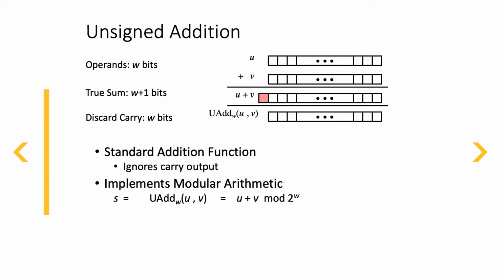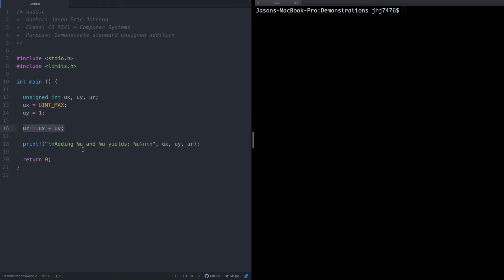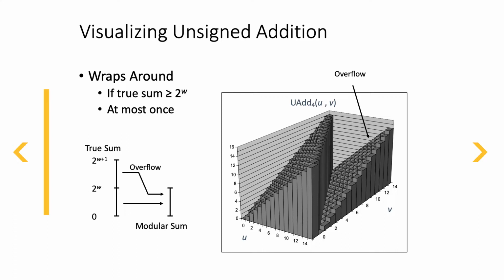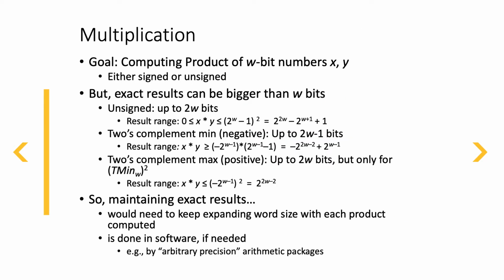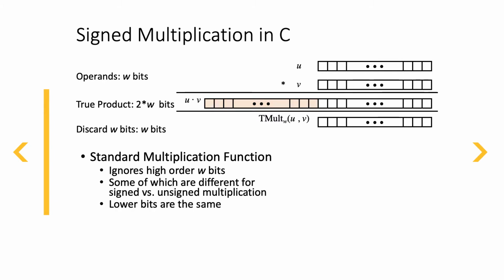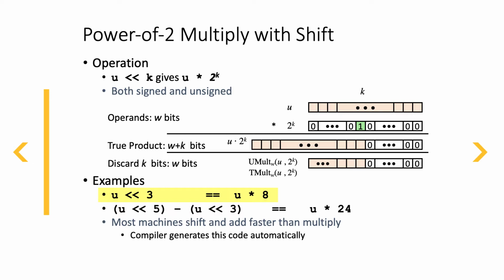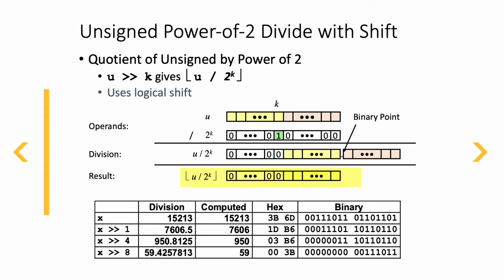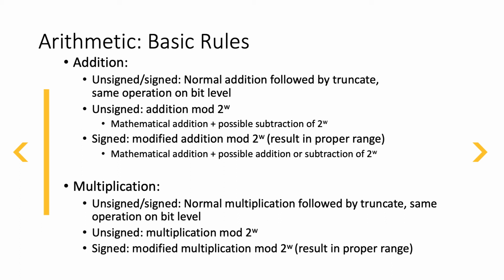Computer_Systems_1-3_Integer_Operations